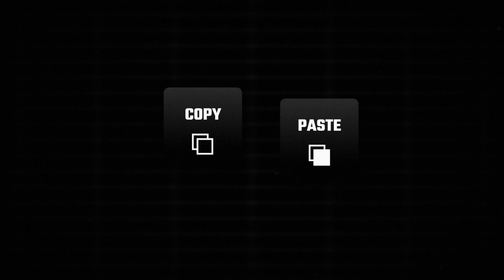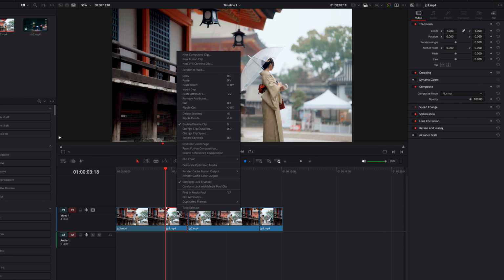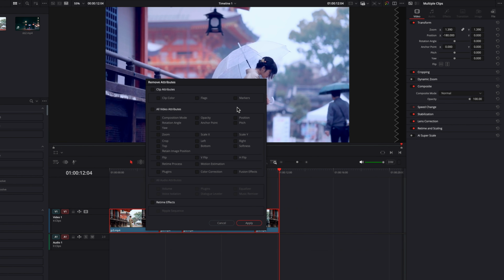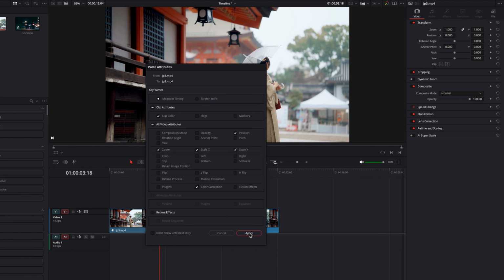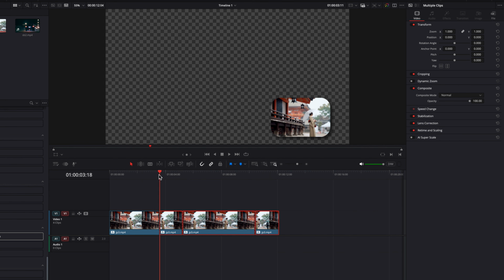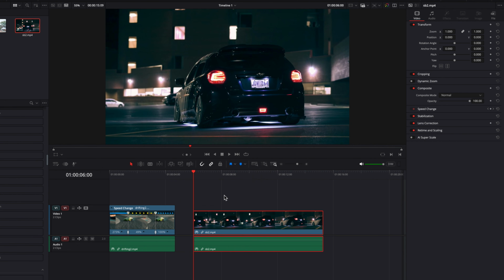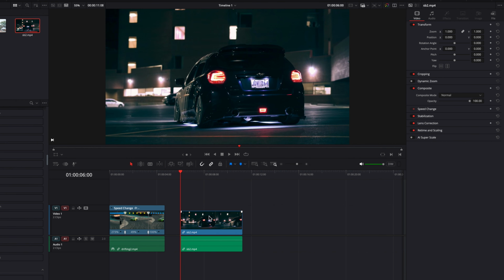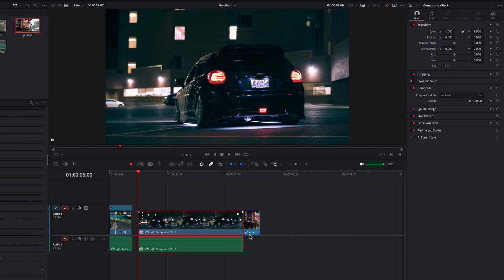I Wish I Knew This Sooner in DaVinci Resolve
There’s a feature in DaVinci Resolve that most editors completely overlook… but once you understand it, your workflow speeds up instantly.

It lets you take edits you’ve already made and apply them across other clips in seconds — instead of rebuilding everything manually over and over again.

In this video, I’ll show you how it works, when to use it, and a few key things that can trip people up if you’re not careful.

What you’ll learn:
How to quickly transfer edits between clips in DaVinci Resolve
How to apply the same changes to multiple clips at once
How to move color, effects, transforms, and more in just a few clicks
How to avoid common mistakes when applying these settings

This is especially useful for fast-paced editing, YouTube content, and any project where you’re repeating similar adjustments across multiple clips.